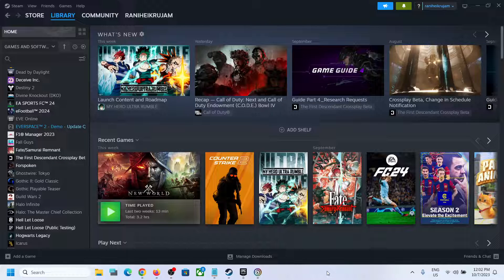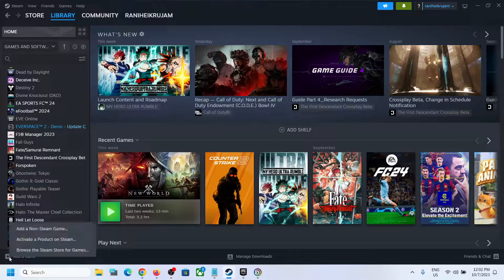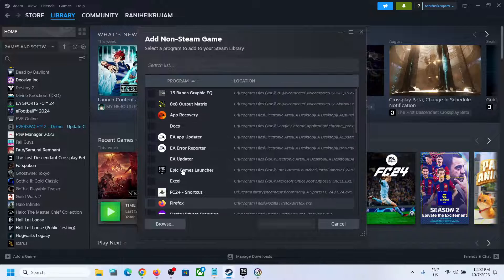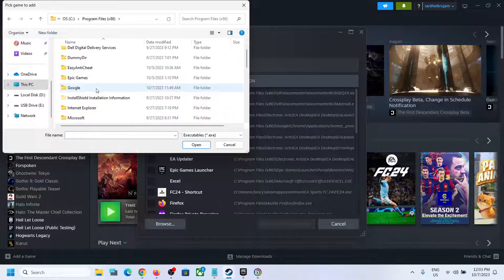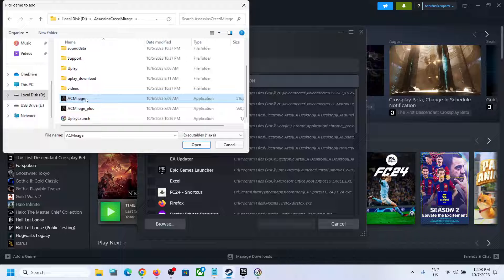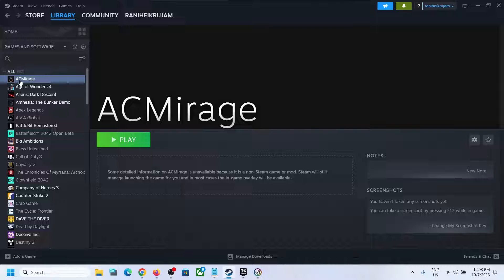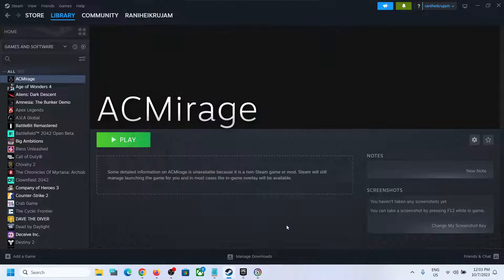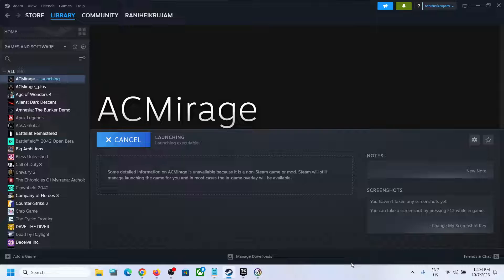How To Add Assassin's Creed Mirage To Steam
How To Add And Launch Assassin's Creed Mirage From Steam account